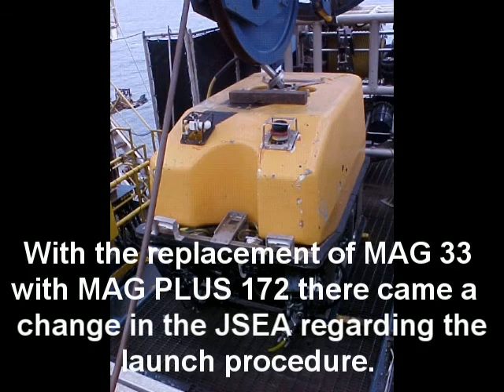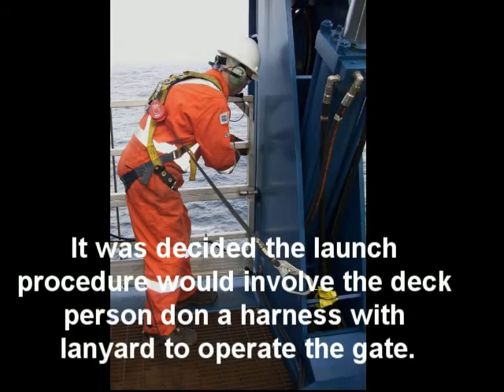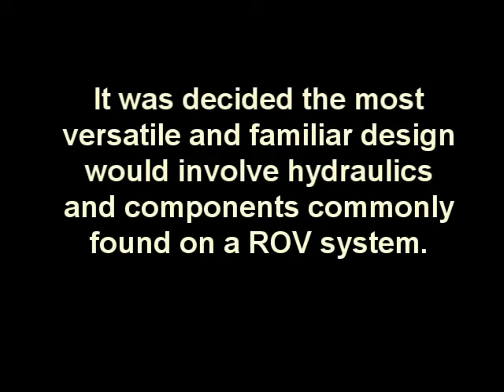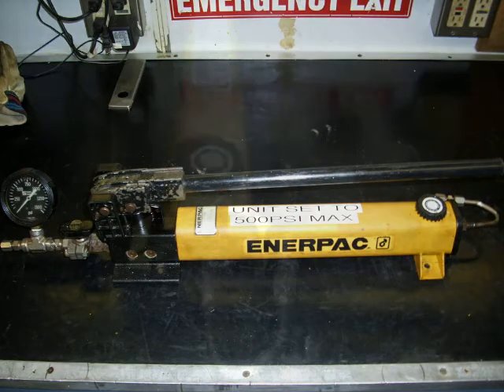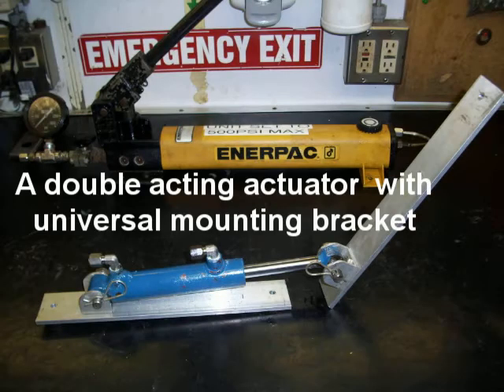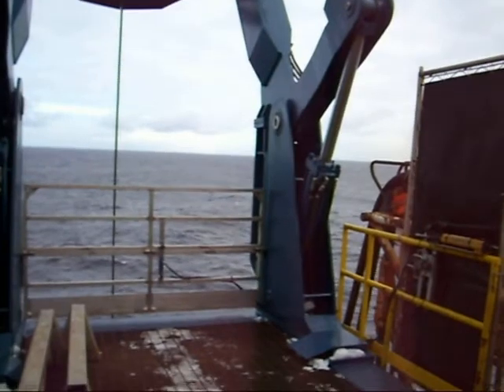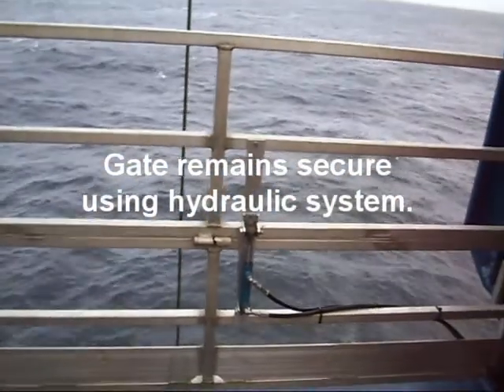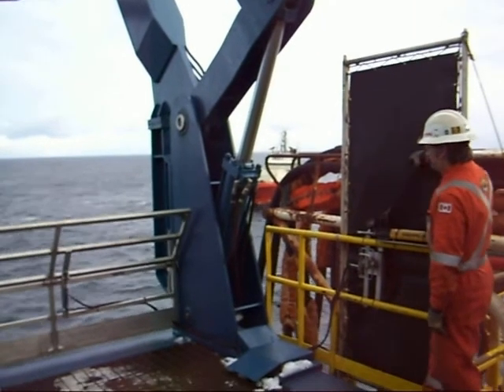MAG 172 CQI Presentation